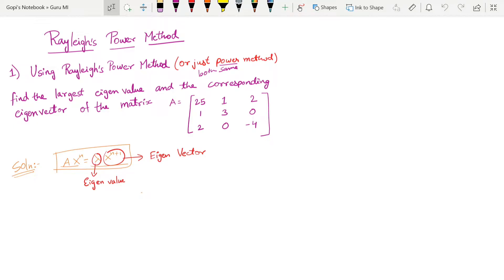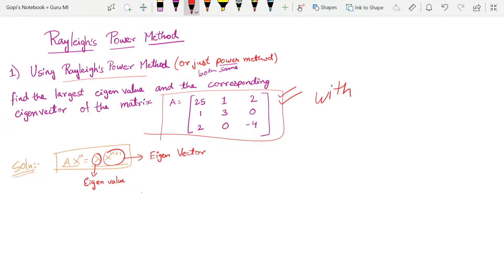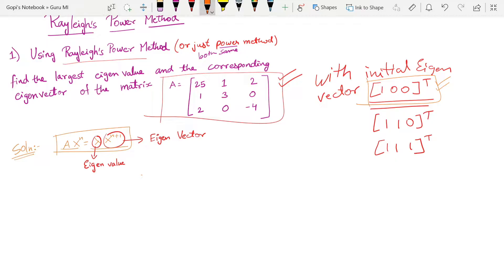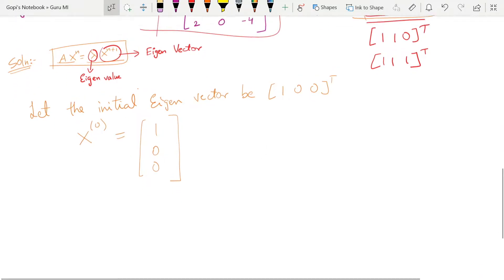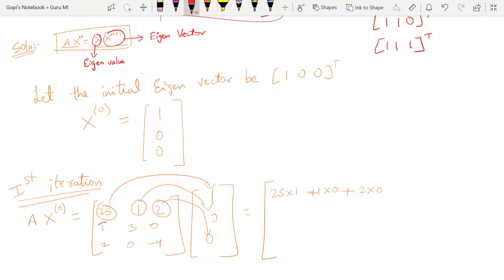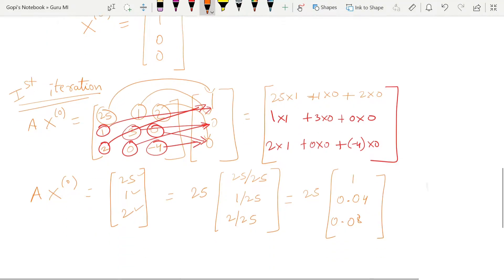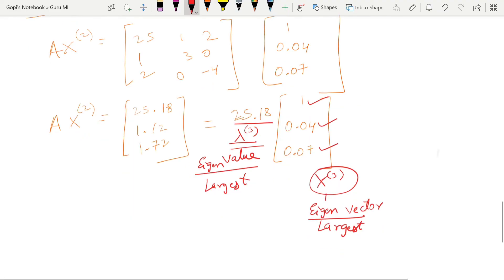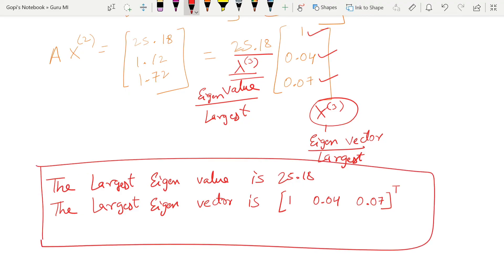FIND THE LARGEST EIGEN VALUE AND VECTOR || RAYLEIGH POWER || MODULE 5 || VTU || ENGINEERING MATHS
In this video we are going to learn how to solve the problems based on finding the largest eigen value and eigen vector in very simple steps.